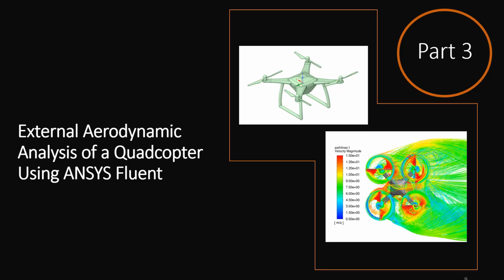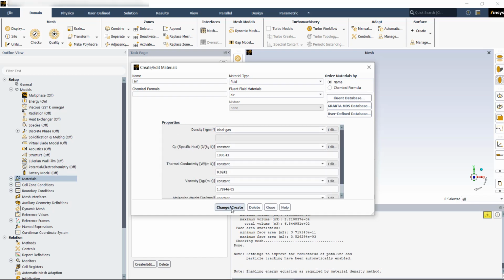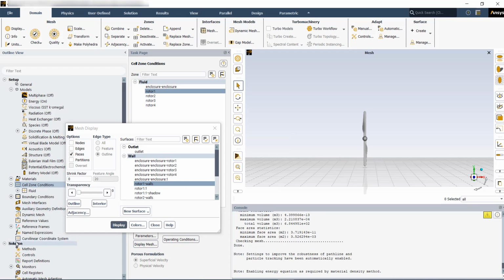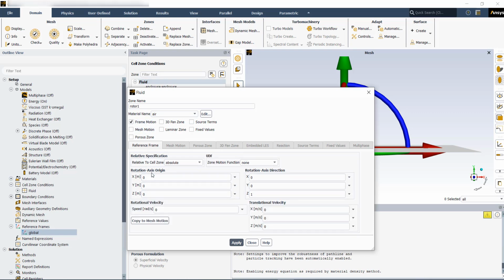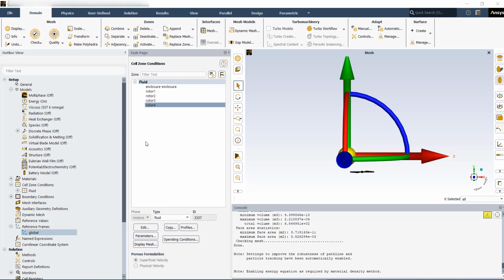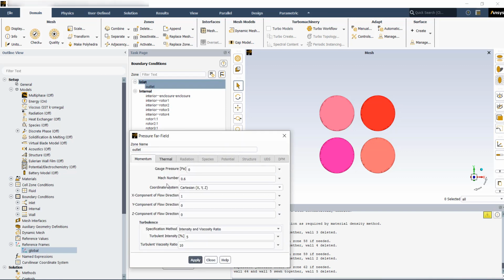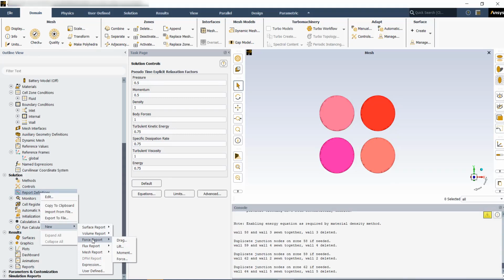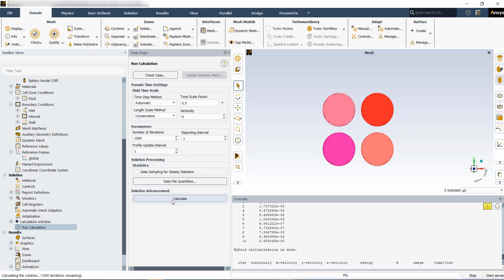Solver Setup Using Ansys Fluent - Lesson 3setup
This video covers solver settings in Ansys Fluent for a Quadcopter. You will learn how to define a steady state turbulence model and materials. It contains boundary conditions, report plots and initializations.